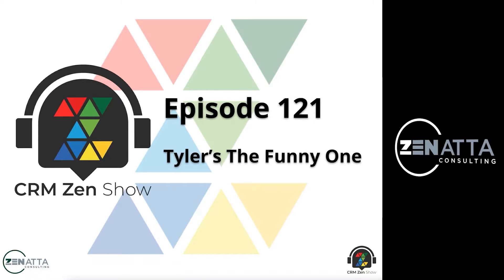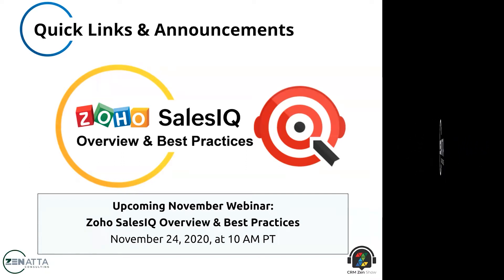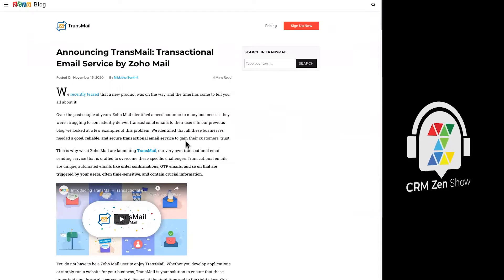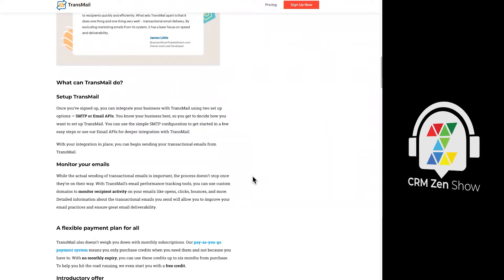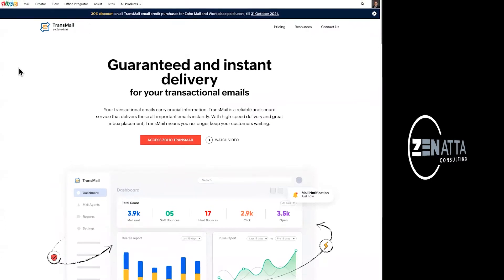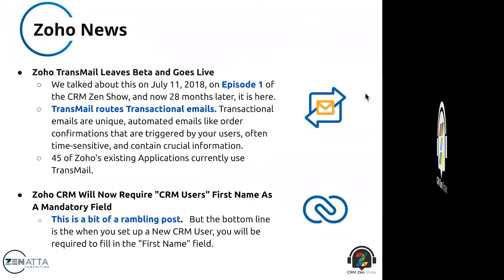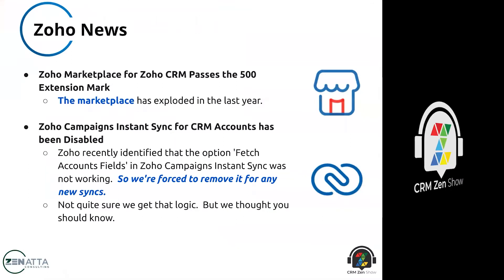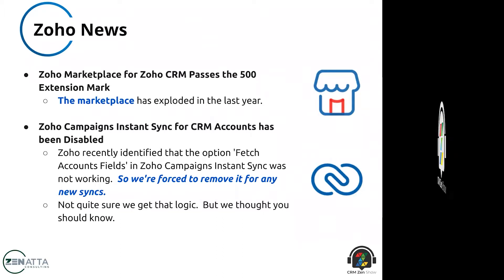CRM Zen Show Episode 121 - Tyler's The Funny One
Welcome to the CRM Zen Show, where we talk about all things Zoho! This episode of the CRM Zen Show was recorded Friday, November 20, 2020, and hosted by Brett Martin & Tyler Colt.

Zoho Cliq Full Product Tutorial
November 15, 2022, 10:00 AM Pacific Time

This week we talk about:
---0:00 Intro
---0:37 Announcements

Zoho News
---:53 Zoho TransMail Leaves Beta and Goes Live
---3:05 Zoho CRM Will Now Require "CRM Users" First Name As A Mandatory Field
---4:22 Zoho Marketplace for Zoho CRM Passes the 500 Extension Mark
---6:18 Zoho Campaigns Instant Sync for CRM Accounts has been Disabled

Notable Mobile Updates
---8:53 Zoho CRM iOS Mobile App Dashboard (Analytics) Update

This Week's Zoho Events
---10:29 Coverage of Upcoming Zoho Events

Implementation of the Week
---12:18 CRM-Desk Integration to submit deployment/change requests via CRM actions

This Week's Reads
---16:49 Getting More From Zoho Cliq With Channels - From The Zoho Blog

New on Zenatta.com
---20:25
--- New Blogs
Zoho Workerly Makes Temporary Staffing Easy
--- New Resource Guides
Zoho BackToWork Admin Guide
FAQs on Actionable NPS Survey

Application / Plug-In of the Week
---24:08 Razer Kiyo

Tip & Trick
---26:08 Zoho CRM Tab Groups and Module Organization

for upcoming Zoho webinars, along with Zoho resources, weekly blogs, & more!

Choose your platform of choice to listen to the CRM Zen Show

Have a question, or need professional help?  or message us anytime!